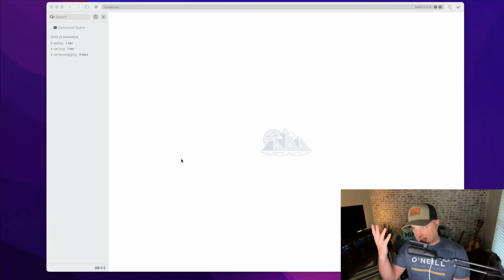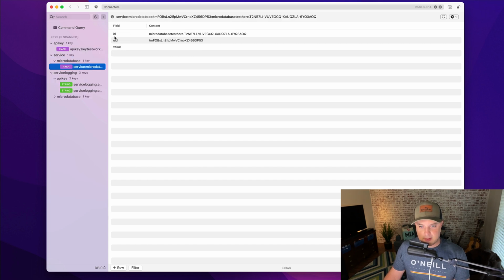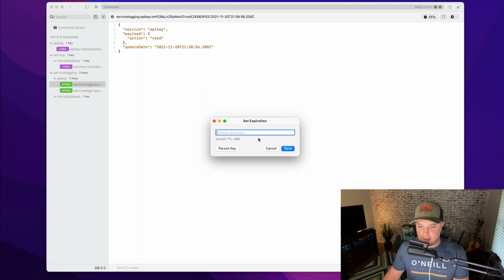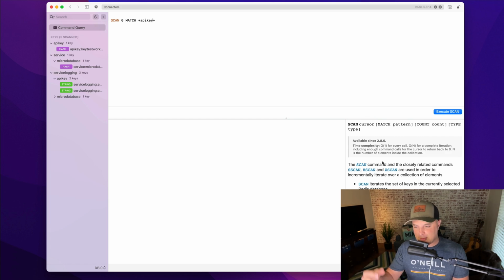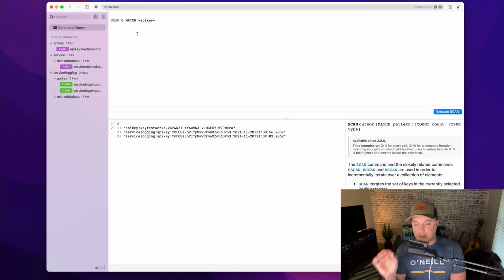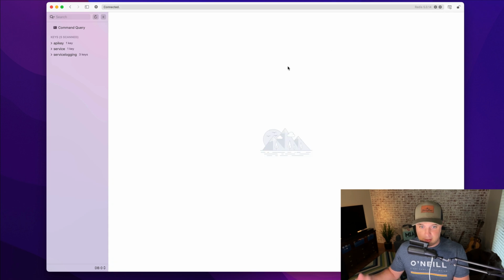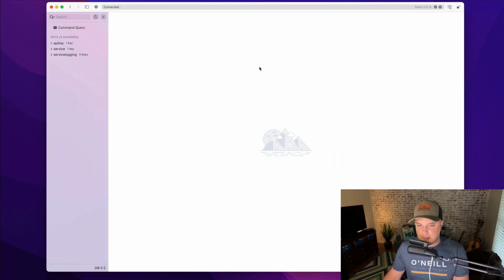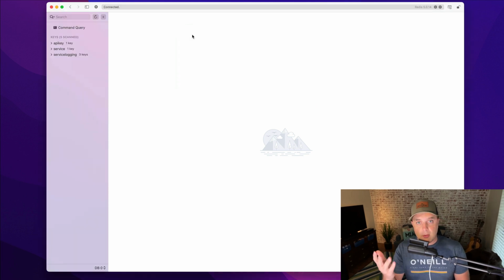Medis: A Redis app for MacOS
I've been using Redis (and/or Upstash) a lot lately.  I came across Medis and decided to do a Friction Log on it.  Here's a quick video review.